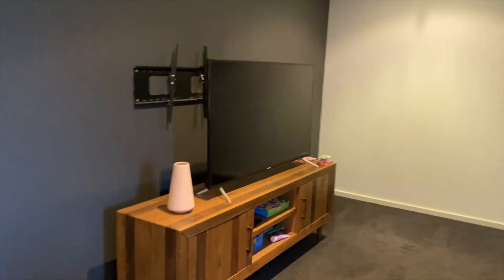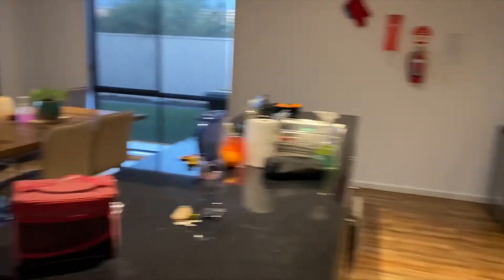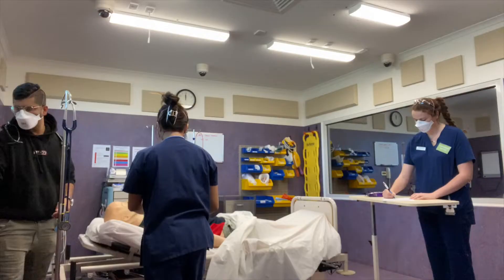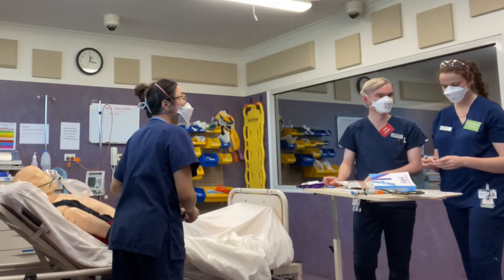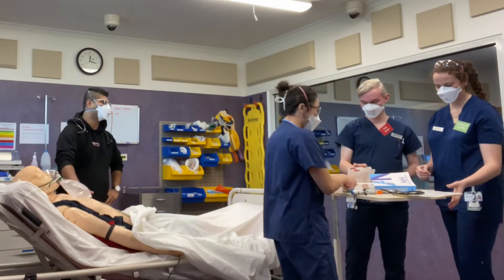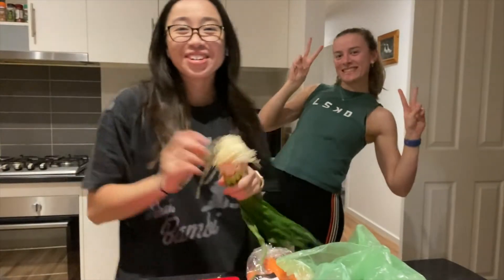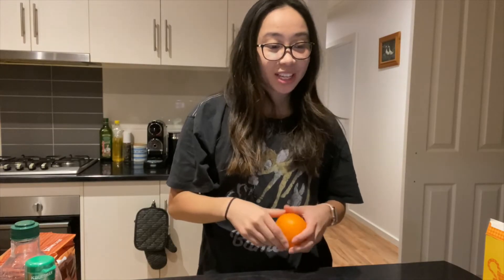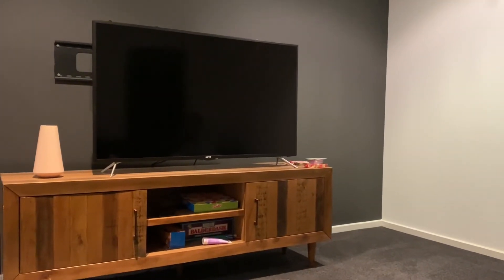A Day in My Life: Medicine in Mildura with Isabel | Monash University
What is it like to study medicine at Monash University and complete a rural placement in Mildura? Follow third-year student Isabel on a day of placement at Mildura Base Public Hospital and learning activities in the Monash Rural Health simulation centre, and find out what life is like as a rural medical student.